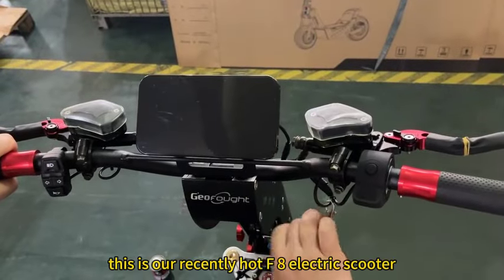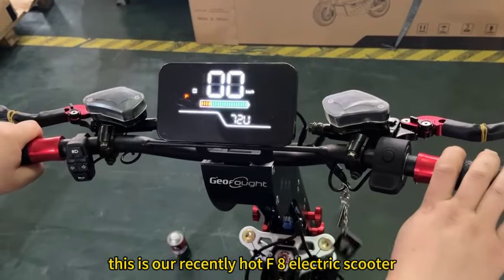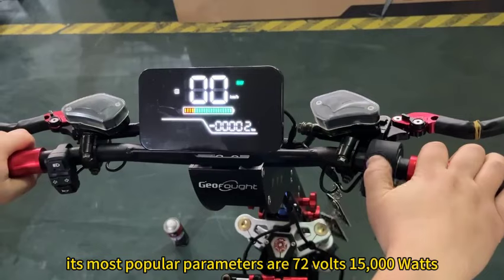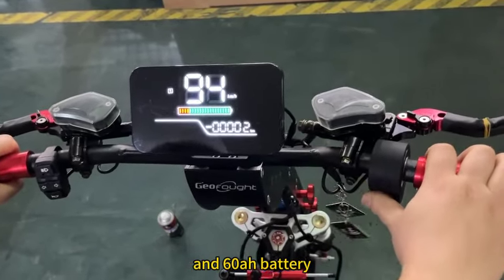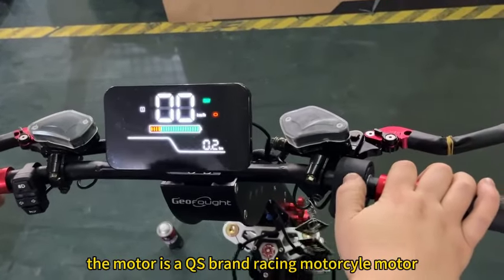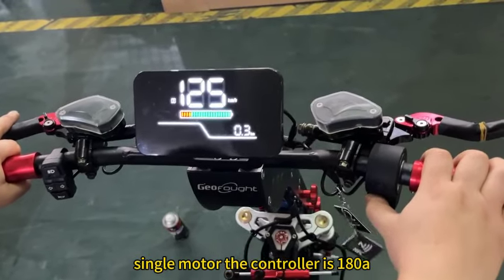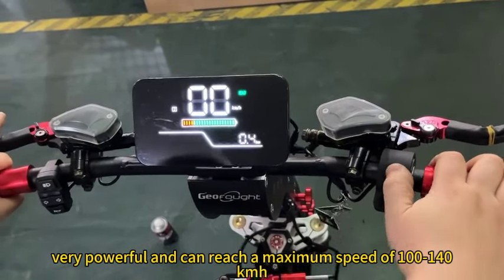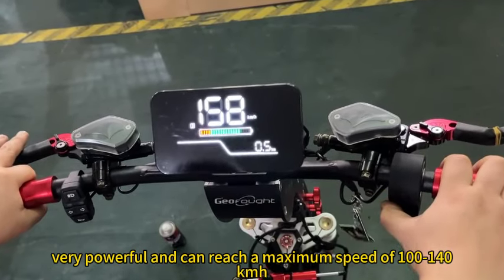72V 15000w QS Racing Motor Electric Scooter(F8) | 180A Votol Controller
🎉Lowest Price Online! Get your high-performance device from Mila's channel for just 3199USD/2900€! 🎉

Tyre size：16inch
motor：72V 15000W QS racing motor
Controller :180a racing controller
Maximum speed : about 110-140km/h(68-87mph)
Range: 140-180km
Battery: 72V 60Ah Lithium battery